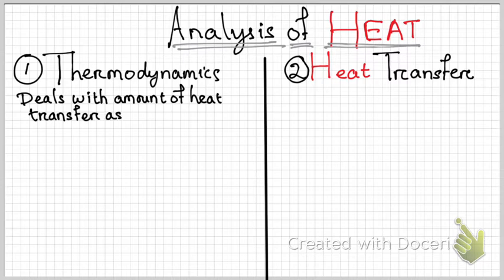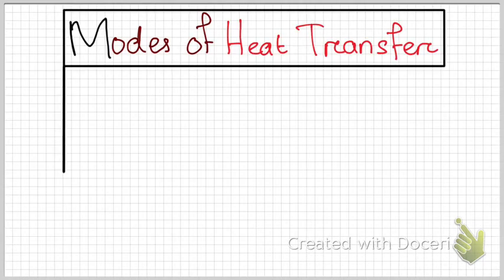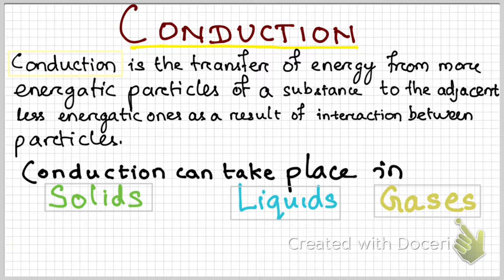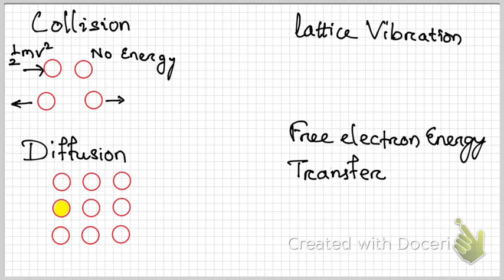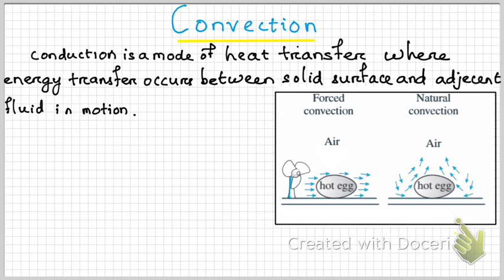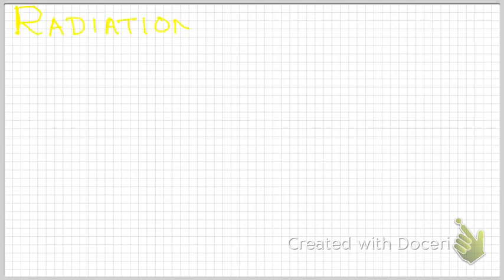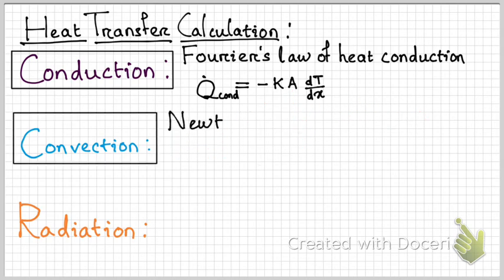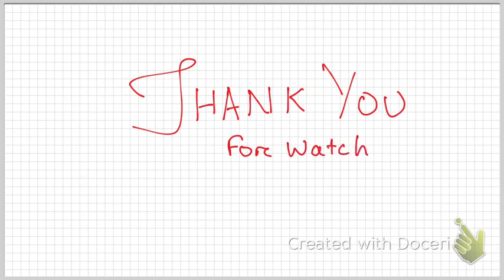Basic heat transfer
Basic concepts for conduction, convection and radiation